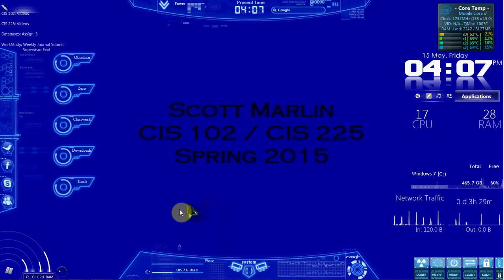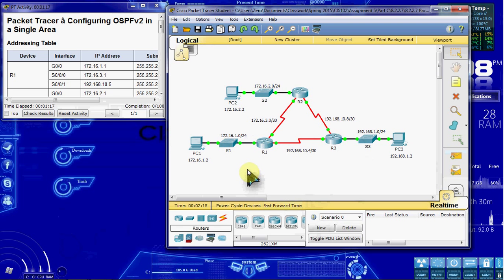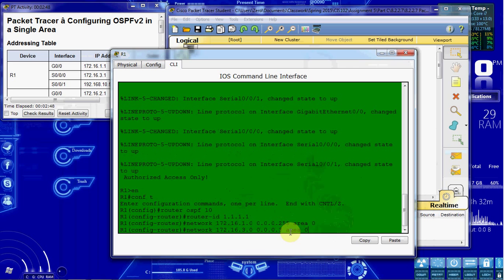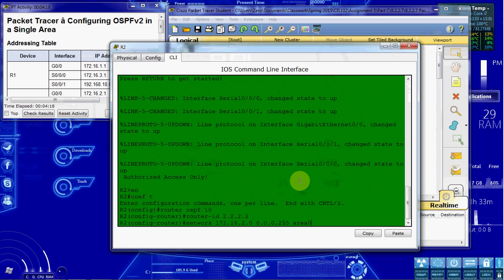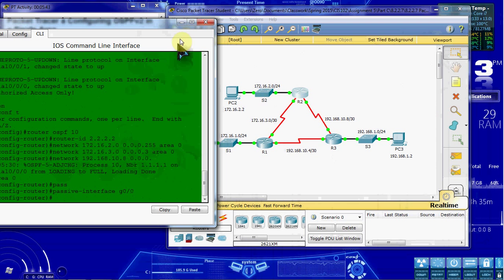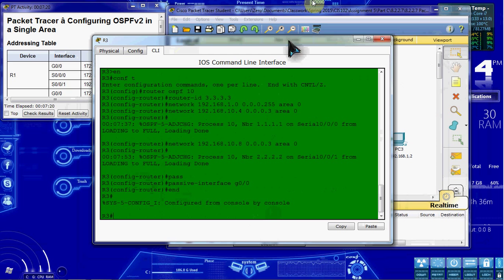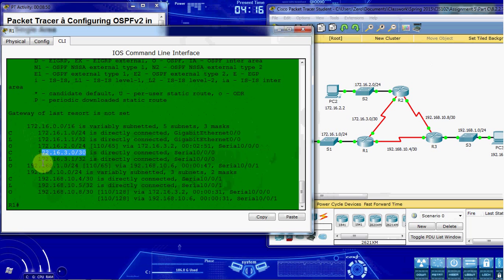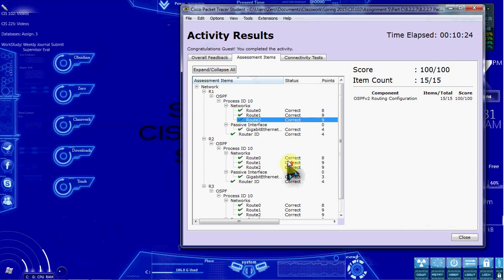8.2.2.7 - Configuring Single Area OSPFv2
Cisco Packet Tracer 8.2.2.7 - Configuring Single Area OSPFv2